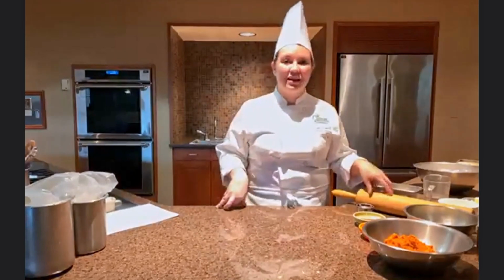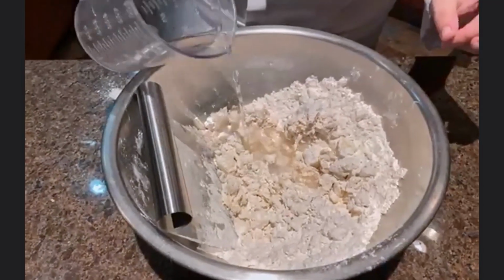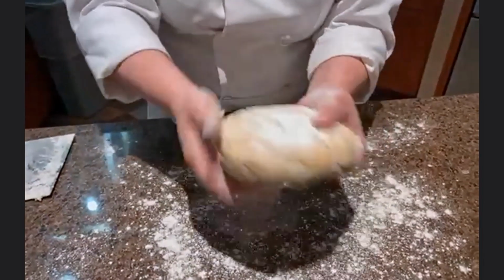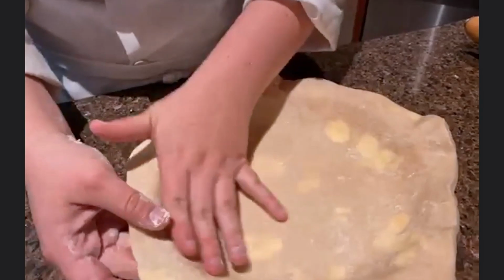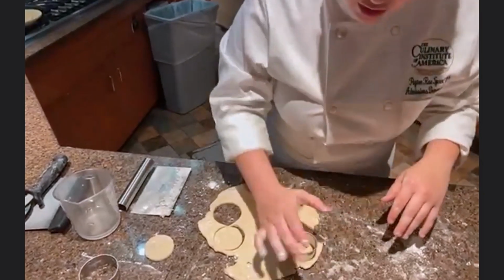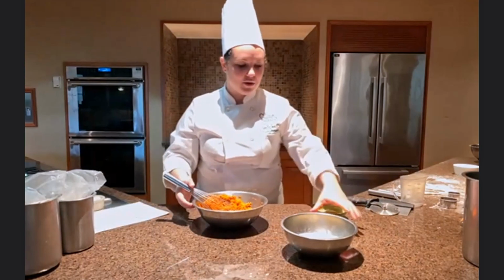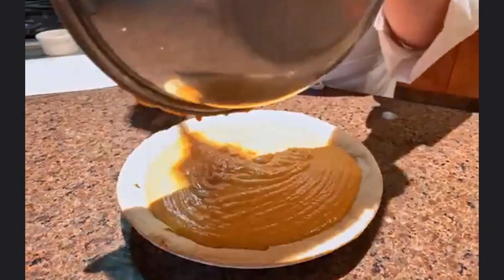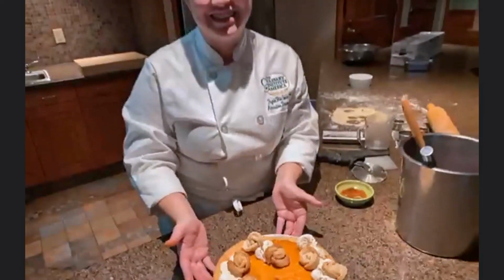Make Your Own Pumpkin Pie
Pumpkin spice is truly everywhere! Chef Payton Spear ’20 demonstrates making a traditional pumpkin pie. Watch to learn how to make the perfect pie crust, homemade pie filling, pastry rosettes, and even decorate a finished pie with whipped cream. Get a taste of what a student learns here at the CIA—and understand the “whys” in every recipe!

Founded in 1946, The Culinary Institute of America is the world’s premier culinary college. Dedicated to developing leaders in foodservice and hospitality, the independent, not-for-profit CIA offers master’s, bachelor’s, and associate degrees with majors in culinary arts, baking and pastry arts, food business management, hospitality management, culinary science, and applied food studies. The college also offers executive education, certificate programs, and courses for professionals and enthusiasts. Its conferences, leadership initiatives, and consulting services have made the CIA the think tank of the food industry and its worldwide network of more than 50,000 alumni includes innovators in every area of the food world. The CIA has locations in New York, California, Texas, and Singapore.